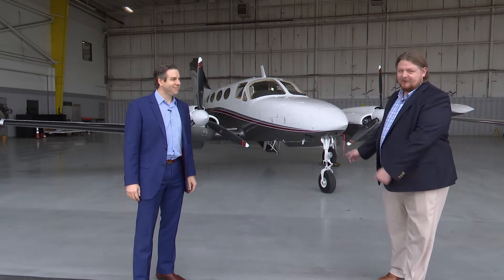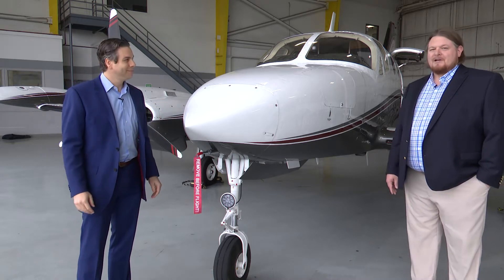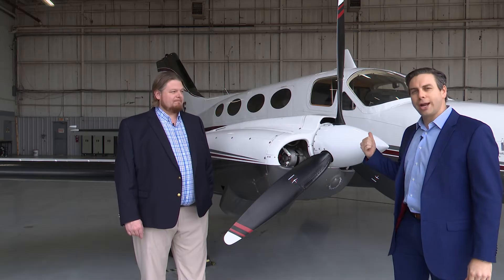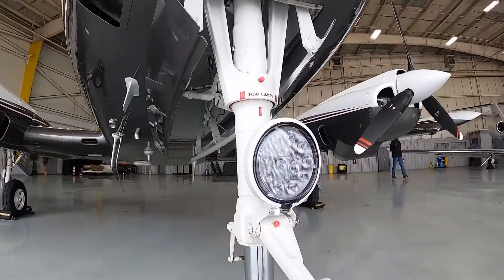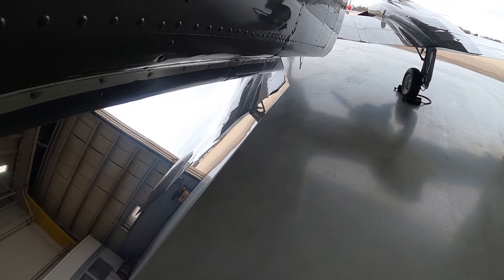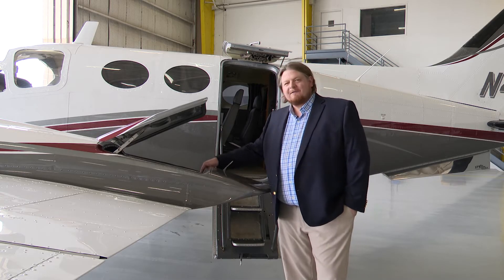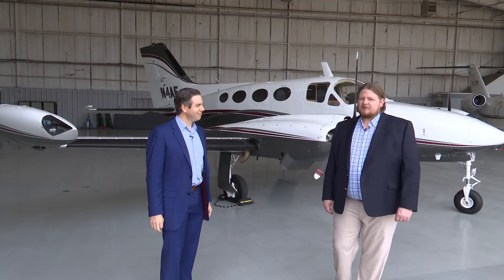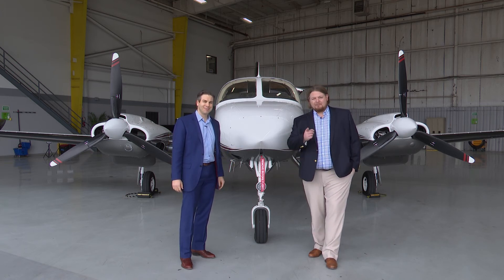N4AF. 1968 CESSNA 421 For Sale at Trade-A-Plane.com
N4AF. 1968 CESSNA 421.